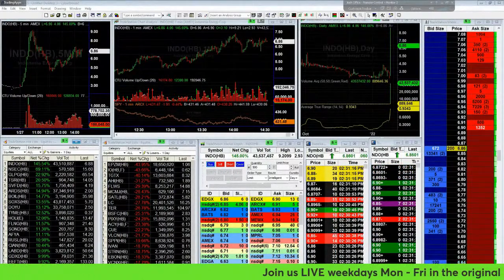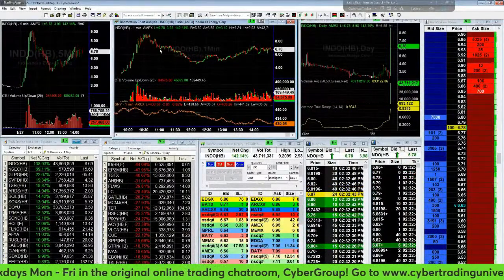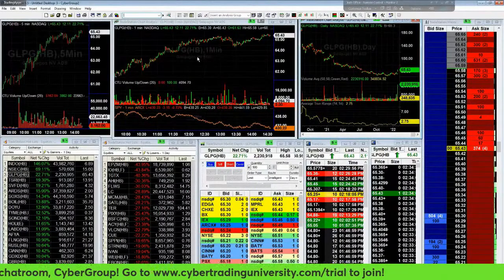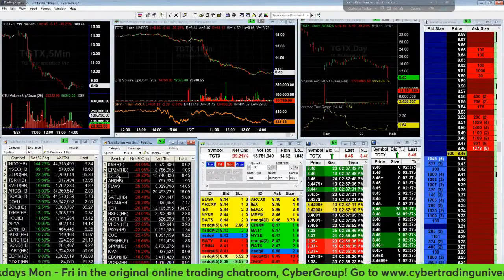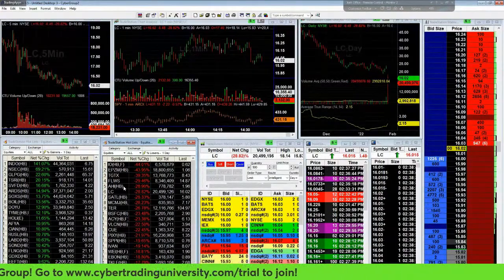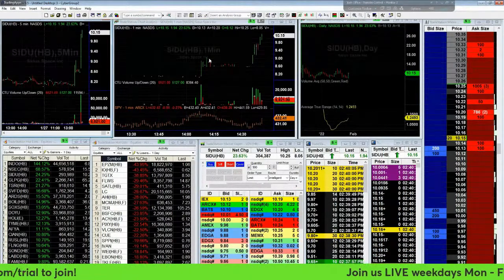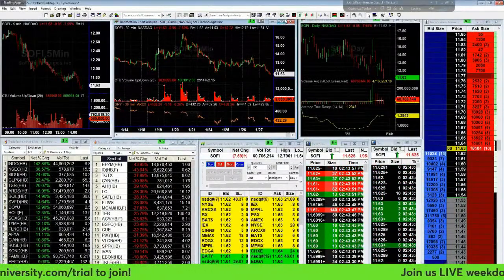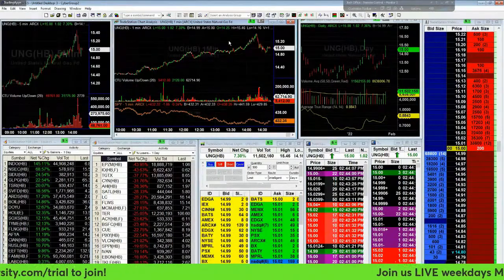Live Day Traders Show with Fausto Pugliese & Co.